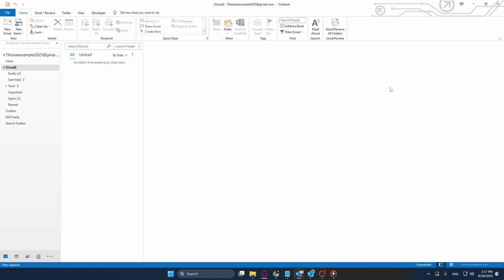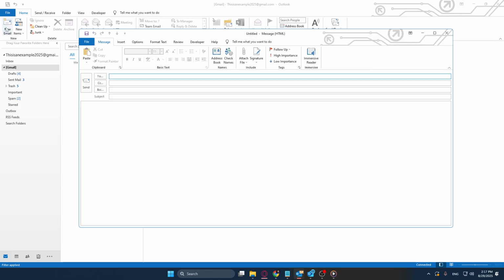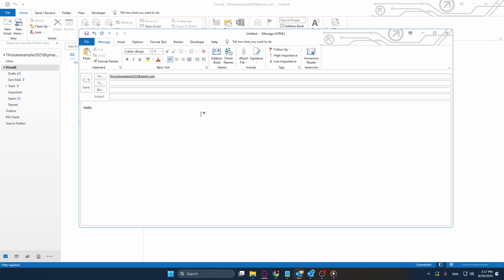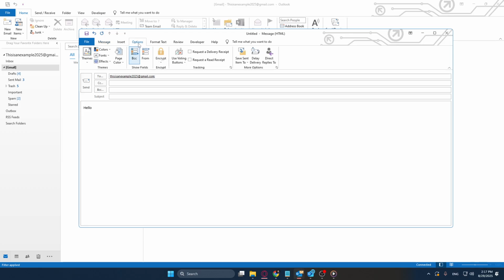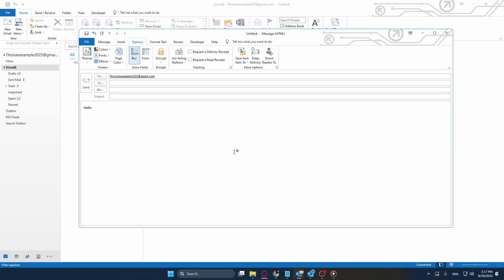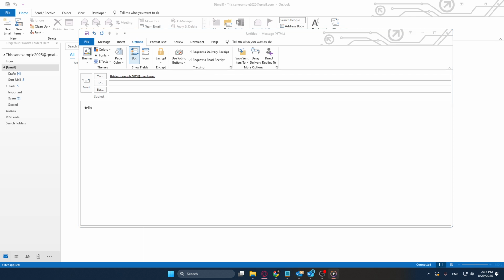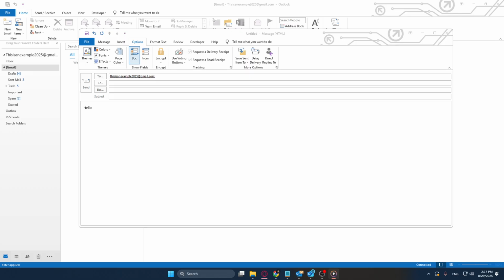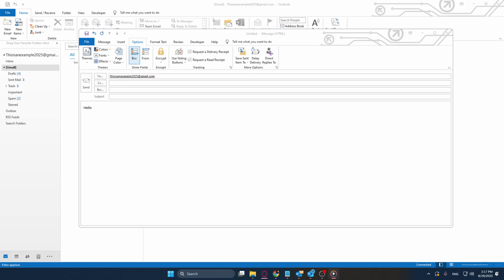How To Know If The Receiver Read Your Email Microsoft Outlook [2026 Guide]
In today's video we cover how to know if receiver read your email outlook, outlook read receipt tutorial, check if email is read in outlook, microsoft outlook email tracking, confirm email delivery outlook, how to track email opens outlook, outlook productivity hacks 2026, outlook email tips and tricks 2026, enable read receipts in outlook, outlook message tracking guide, outlook read receipt settings, know if someone opened outlook email, outlook email confirmation tutorial, microsoft outlook guide 2026, outlook email management tricks